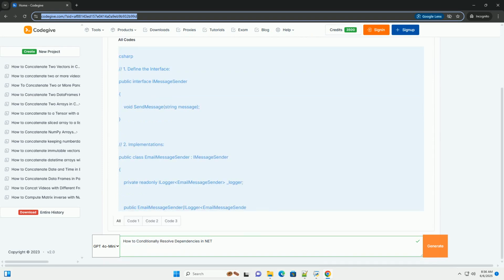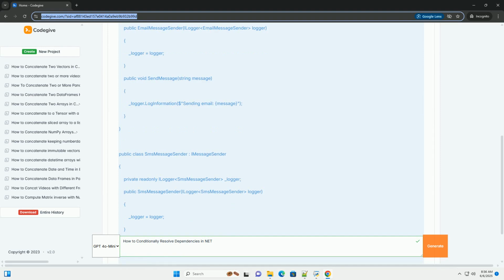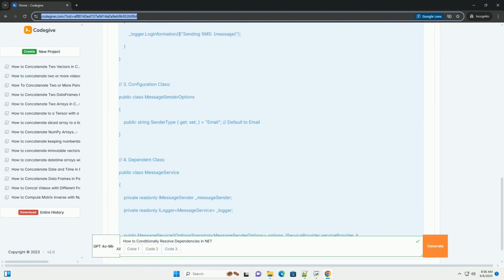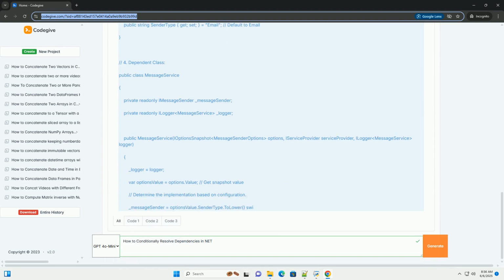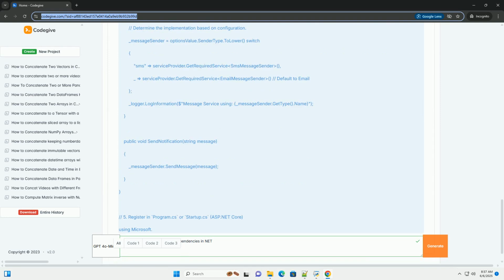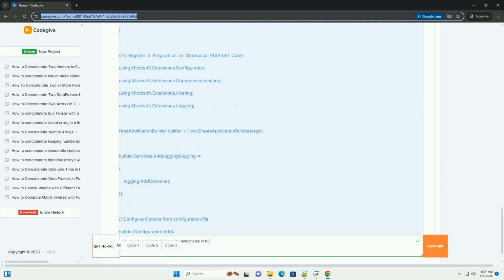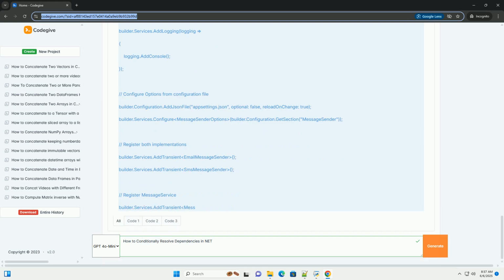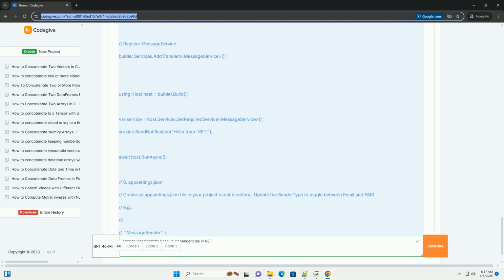how to conditionally resolve dependencies in net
## Conditionally Resolving Dependencies in .NET: A Comprehensive Guide

Dependency Injection (DI) is a powerful design pattern that promotes loose coupling and testability in your .NET applications.  Sometimes, the choice of which dependency implementation to use depends on certain conditions at runtime. This tutorial explores various techniques for conditionally resolving dependencies in .NET, providing detailed explanations and practical code examples.

**Why Conditionally Resolve Dependencies?**

Consider scenarios where the appropriate dependency implementation varies based on:

*   **Environment:**  Different implementations for development, staging, or production environments.
*   **Configuration:** Reading configuration settings to choose a specific database provider or logging mechanism.
*   **Runtime Data:** Using information available during the application's execution to determine the correct strategy.
*   **User Role/Permissions:**  Implementing different behaviors based on the current user's authorization level.
*   **A/B Testing:** Dynamically switching between different versions of a feature for testing purposes.

Conditionally resolving dependencies allows you to adapt your application's behavior without modifying the core code, making it more flexible and maintainable.

**Core Concepts**

Before diving into specific techniques, let's establish the foundational concepts:

*   **Interface:** Defines a contract that different classes can implement. It's the abstraction through which your application interacts with dependencies.  For example, `ILogger`.
*   **Implementation:** A concrete class that implements an interface.  For example, `ConsoleLogger`, `FileLogger`, `DatabaseLogger`.
*   **Dependency Injection Container:**  A tool (like the built-in .NET DI container, Autofac, Ninject, etc.) responsible for managing dependencies and providing them to classes that need them.
*   **Registration:** Configuring the DI container to know which implementation ...